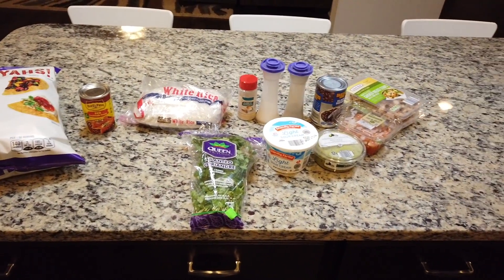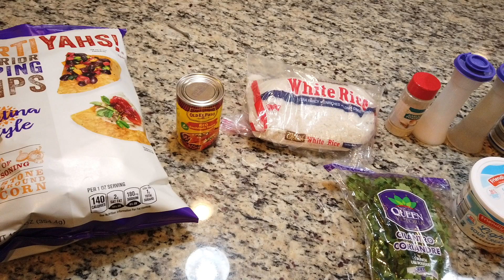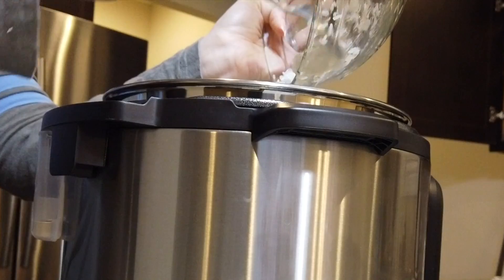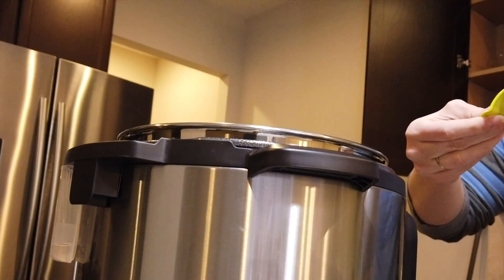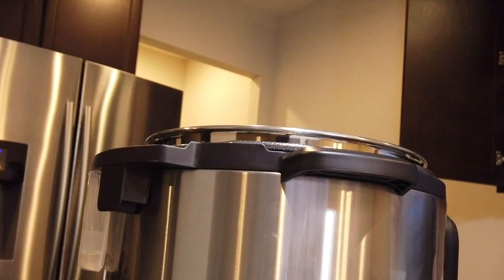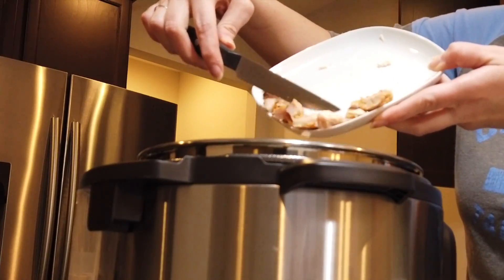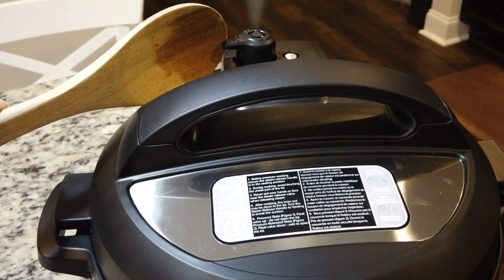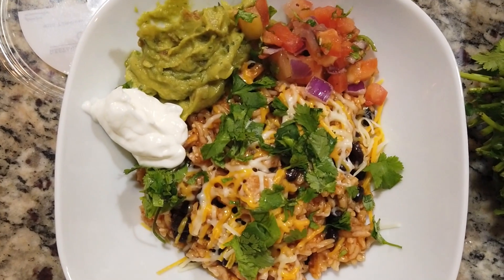Enchilada Chicken and Rice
I hope you enjoy this video!  How to make easy dinner that is so delicious!  Enchilada Chicken Rice bowls will be on my menu again!